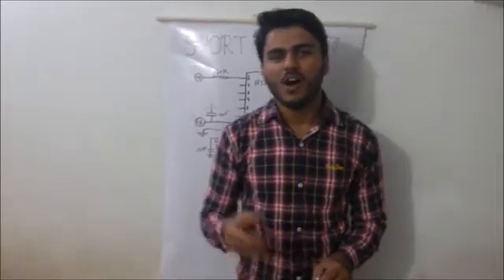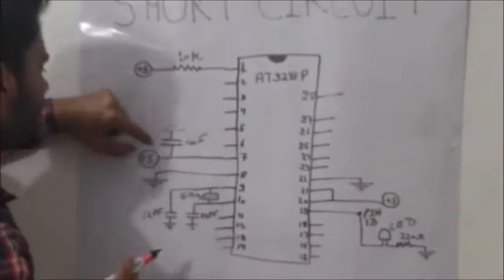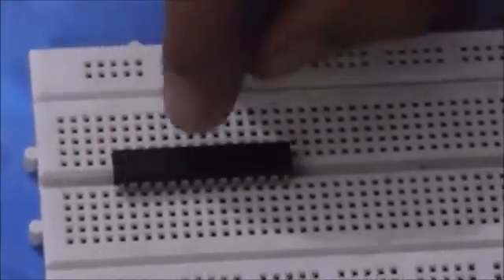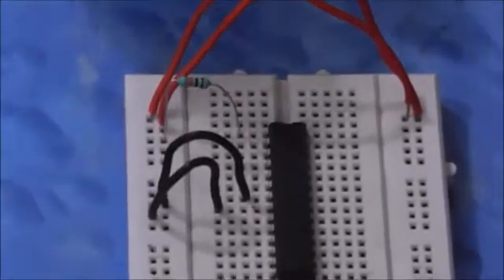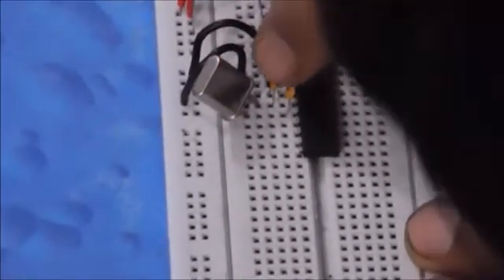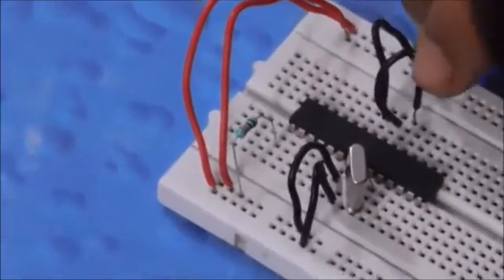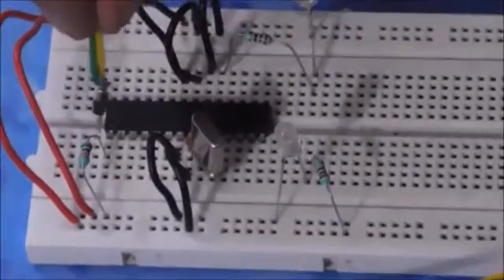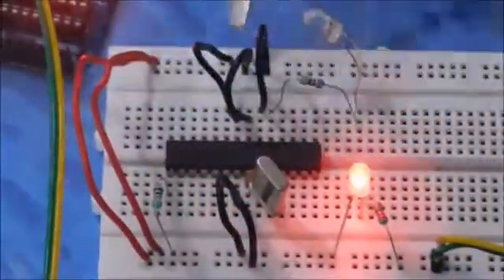Stand alone home made arduino